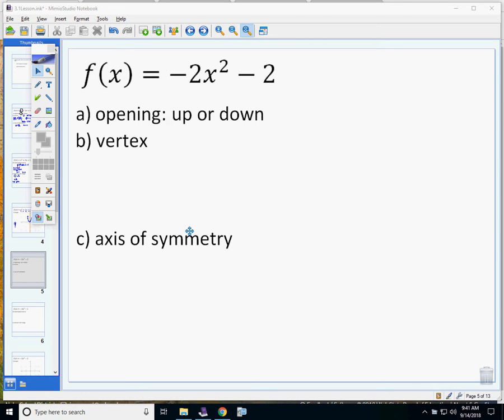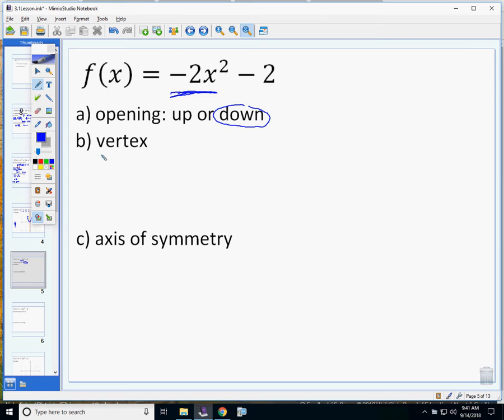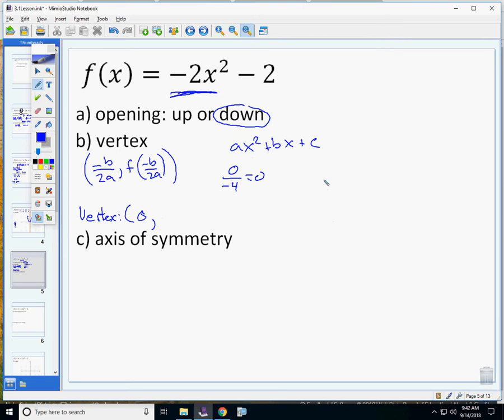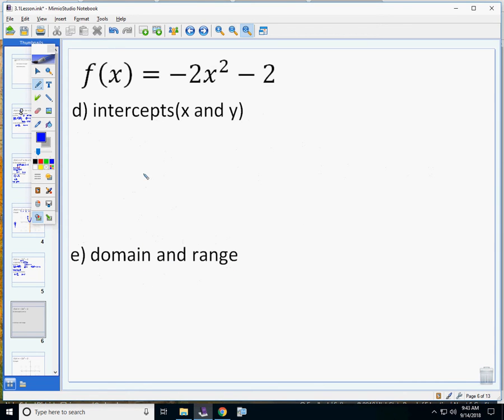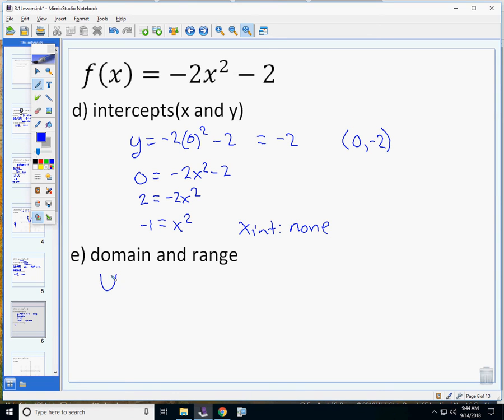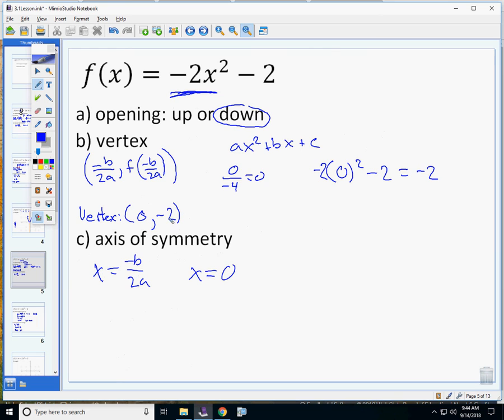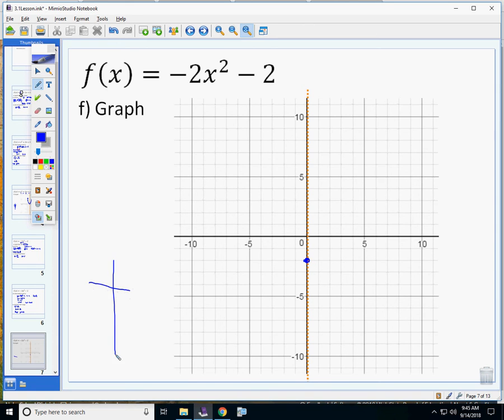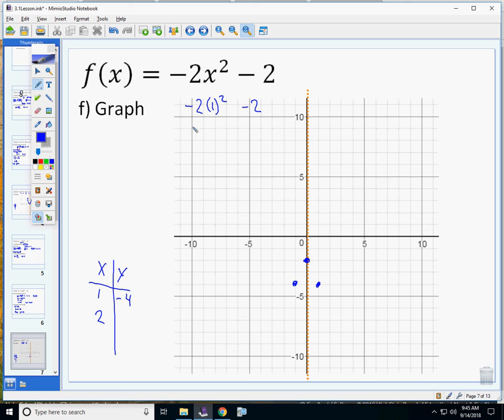PreCalc 3 1 Lesson 2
Pre Calc 3.1 Lesson